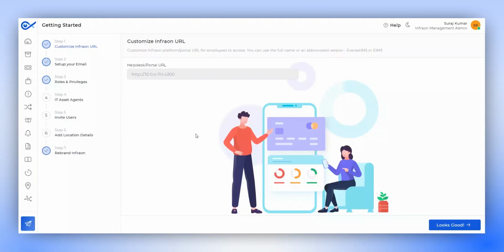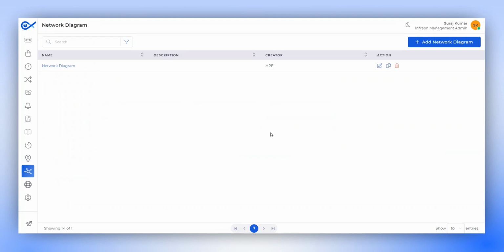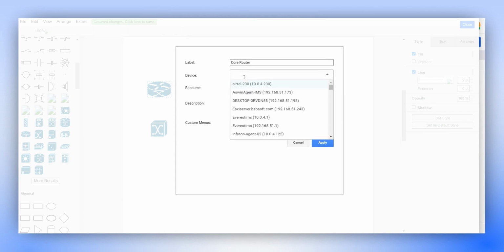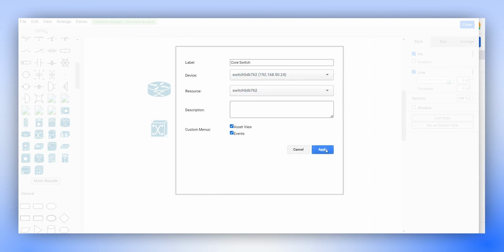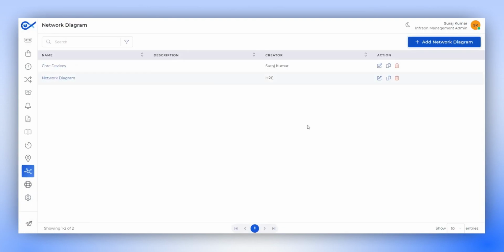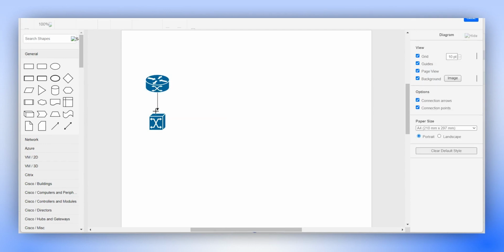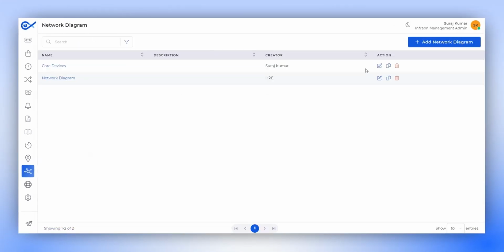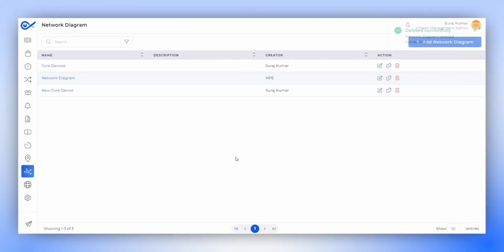Network Diagram || Infraon Infinity